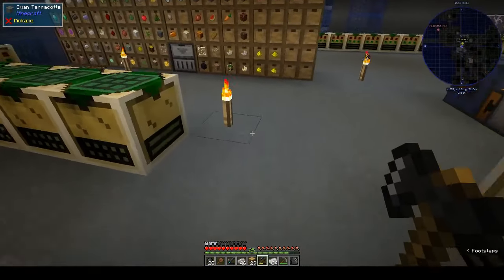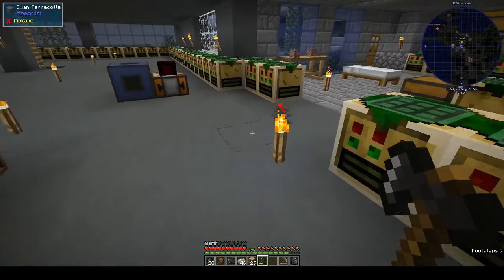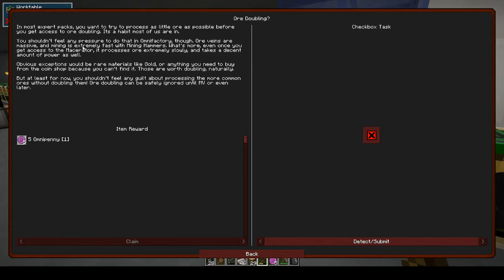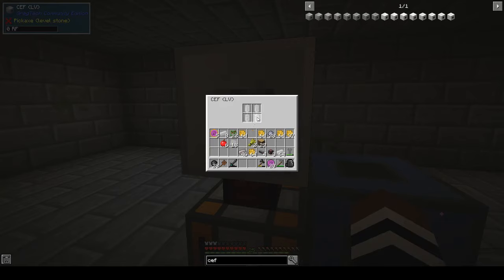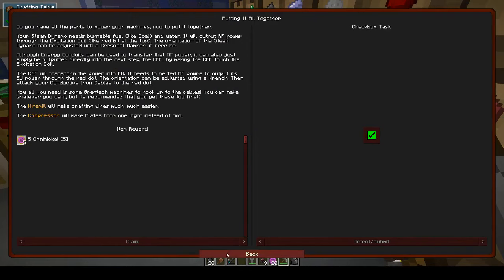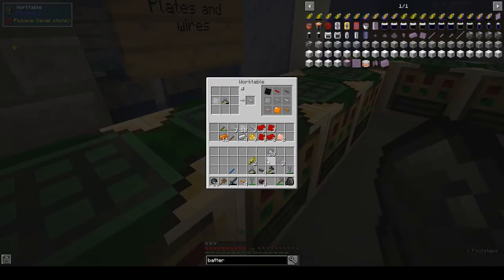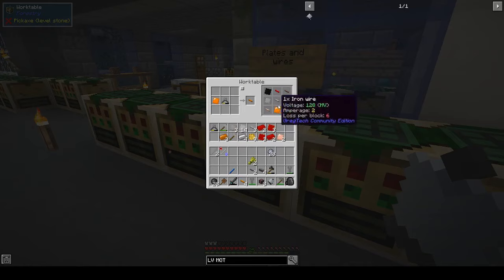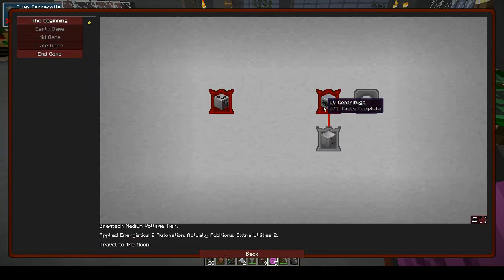Omnifactory | Building the CEF | Ep 10 | Modded Minecraft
Today we making the CEF, and finally we open up the Early Game part of the mod pack.